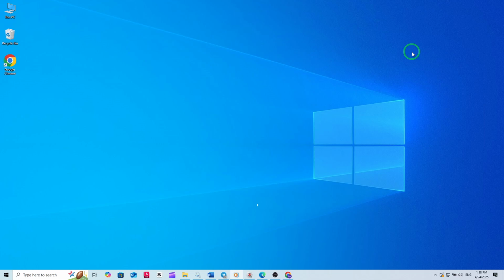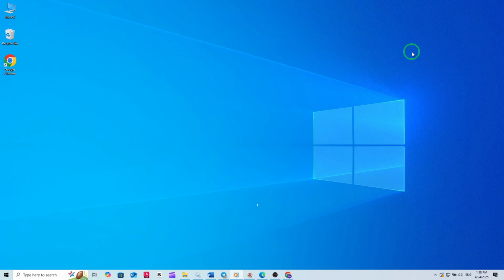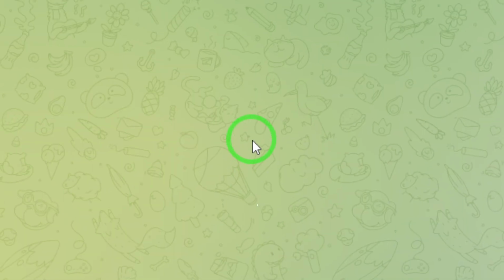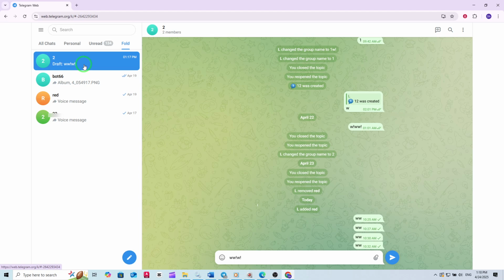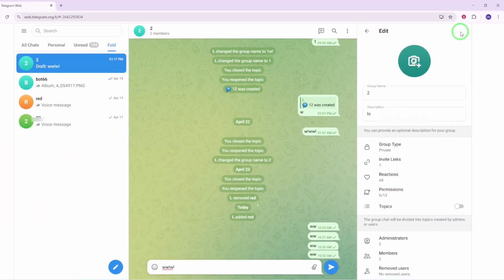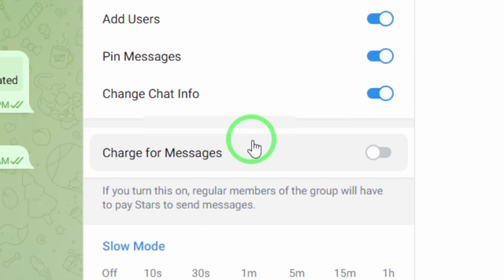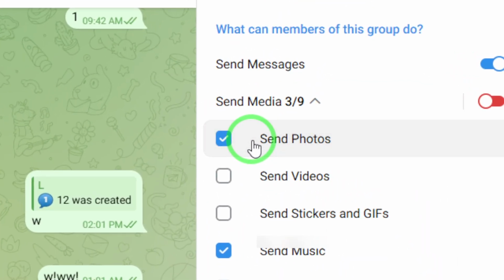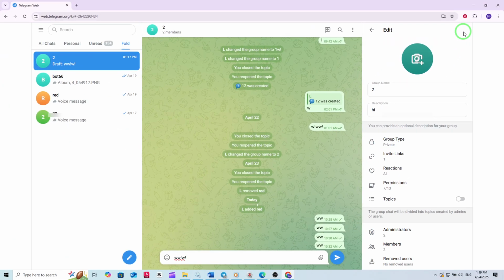How To Allow Sending Photos On Your Group On Telegram Web On PC (New Update)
Learn how to allow sending photos on your group on Telegram Web on PC with the new update. This step-by-step guide will help you enable the Send Photos permission so your group members can easily share images. Perfect for Telegram group admins looking to manage media permissions on the latest Telegram Web version.

Steps to allow sending photos on your Telegram group (PC, Telegram Web):

1. Open Telegram Web.

2. Open the group that you are admin in.

3. Click on the name of the group, then the Edit icon.

4. Enter to Permissions, then Send media.

5. Enable Send Photos, click Save.

Follow these steps to update your Telegram group permissions and make photo sharing possible for all members. If you found this guide helpful, check out more Telegram Web tutorials for the latest updates and features.-
Timeline:
00:00 Start
00:12 How to do it
01:05 End